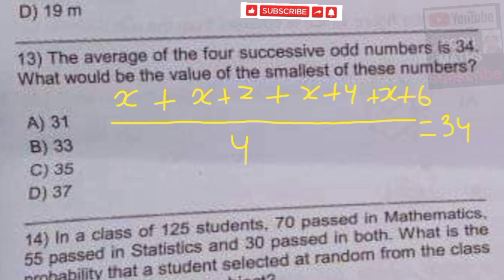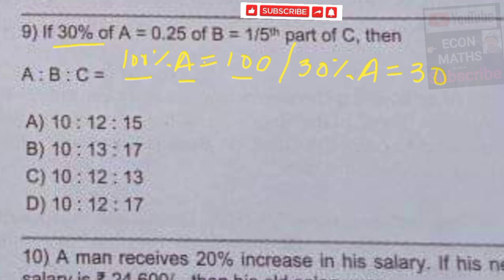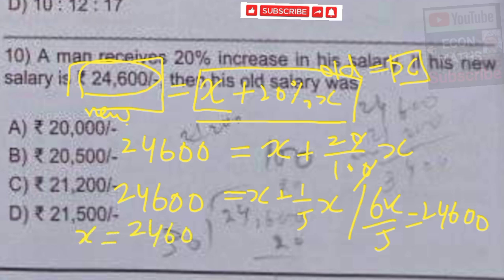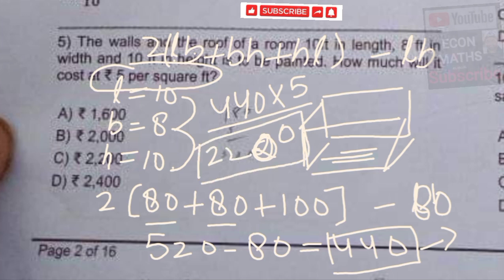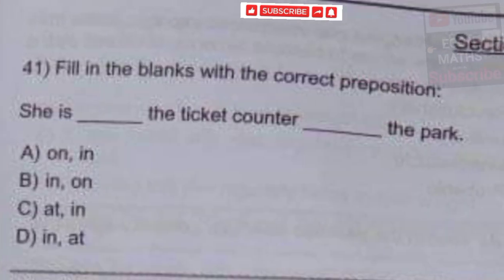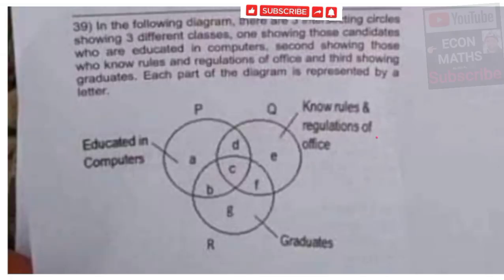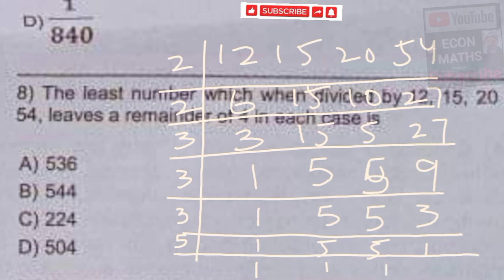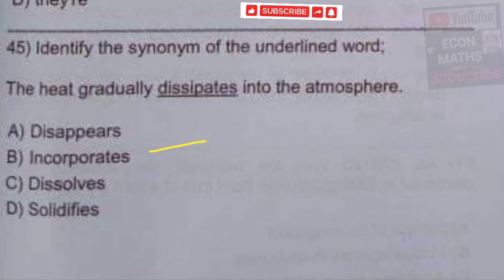SOLVED JKSSRB CLASS IVth QUESTION PAPER 27 FEB 2021